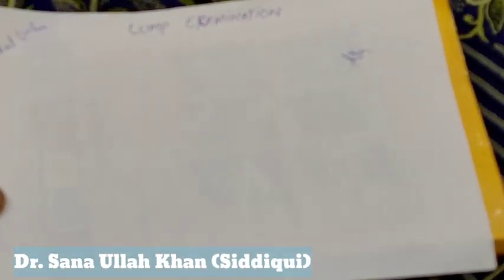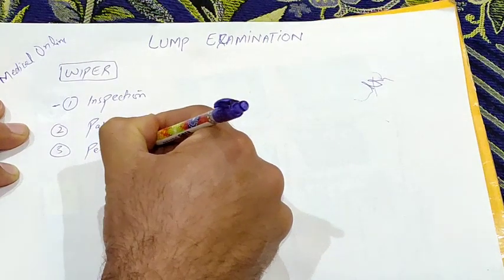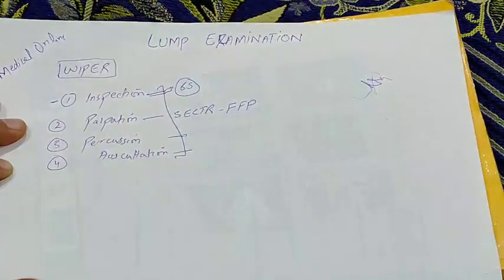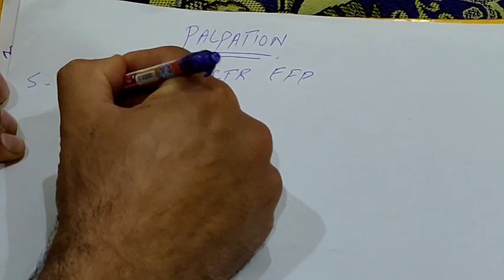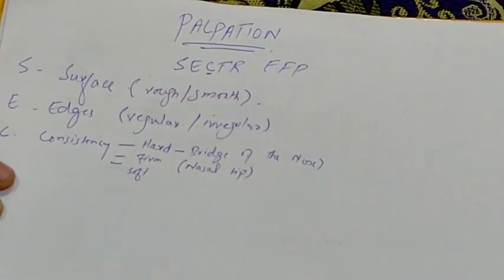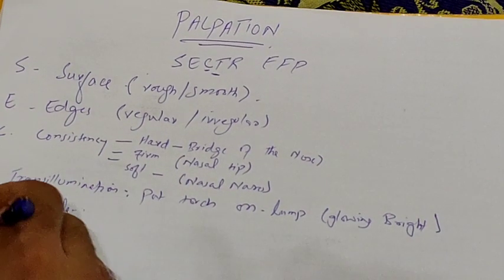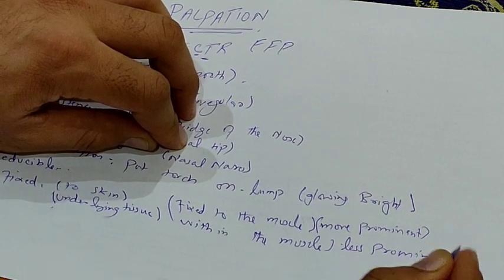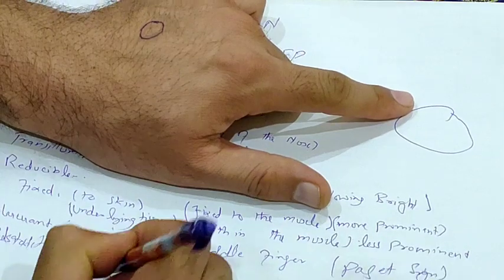How to examine a lump || Examination of a lump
In this video you will learn Examination of Lump of a patient. stepwise examination and mnemonics to remember the steps